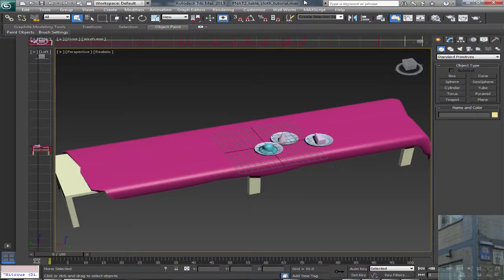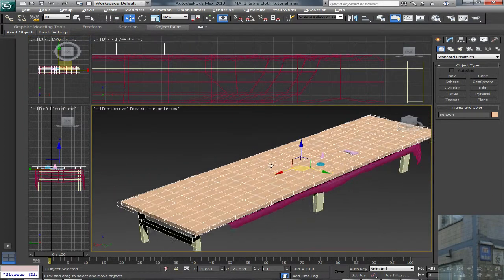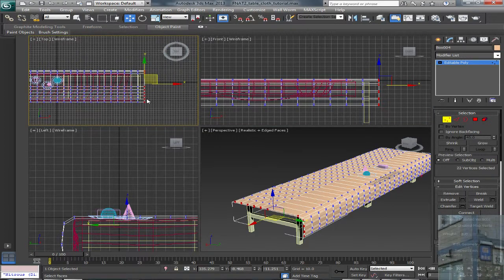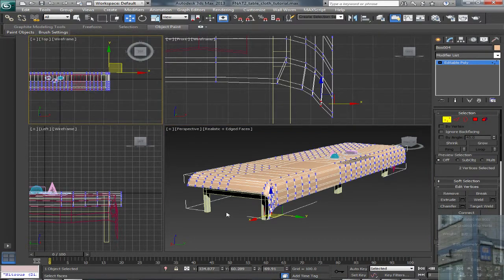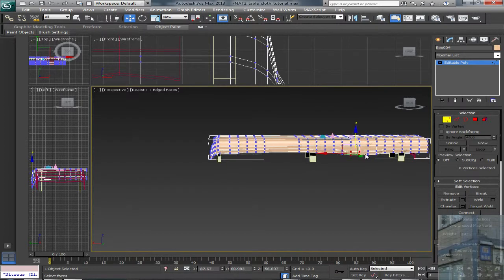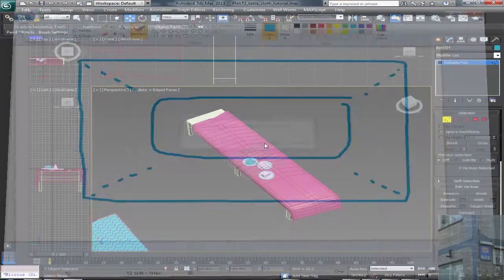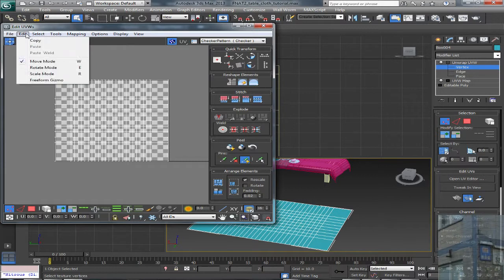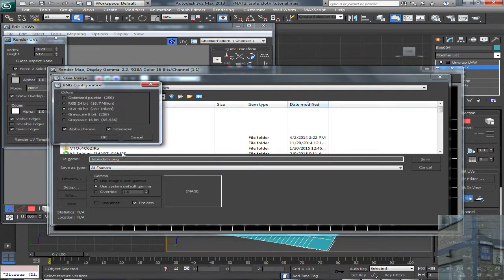3Ds Max & Photoshop Tutorial : HOW TO MAKE A TABLE CLOTH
In this video I show You how to make Table Cloth and Texture it!

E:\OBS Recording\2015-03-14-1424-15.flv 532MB